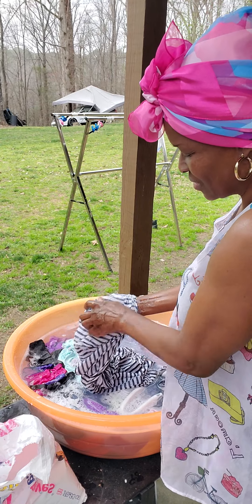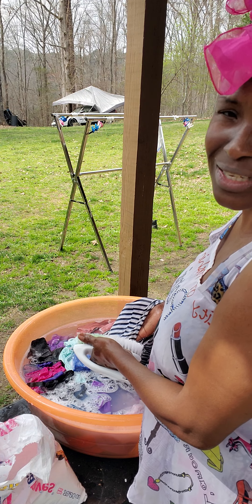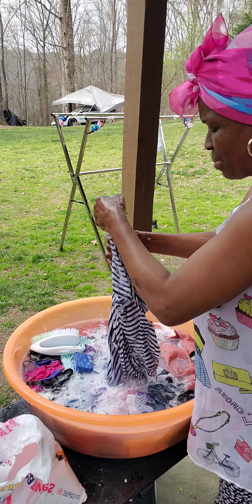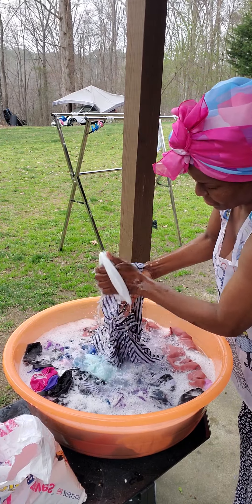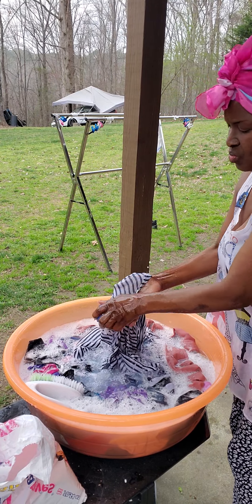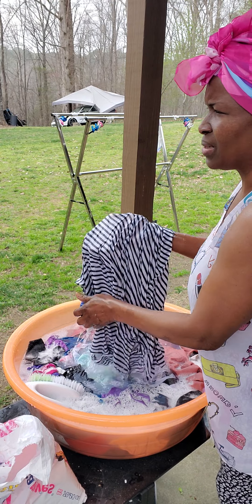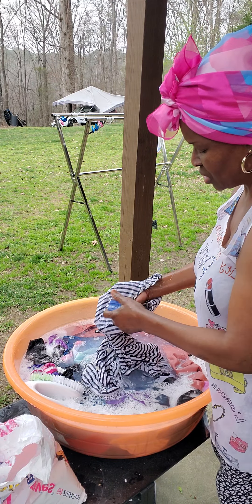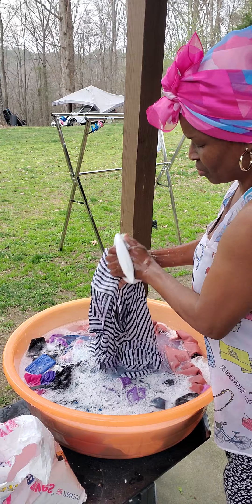Things Jamaican#culture#Washing the old fashioned way